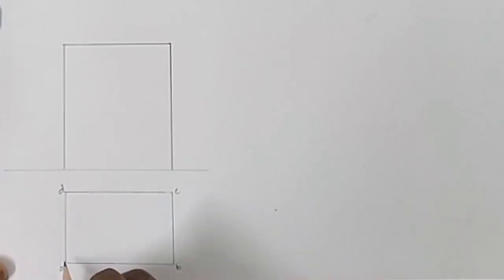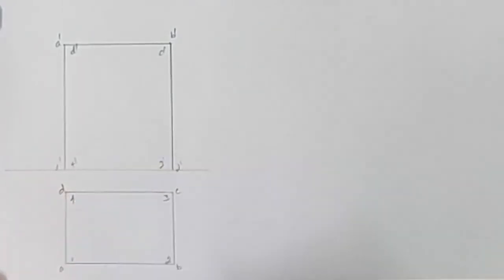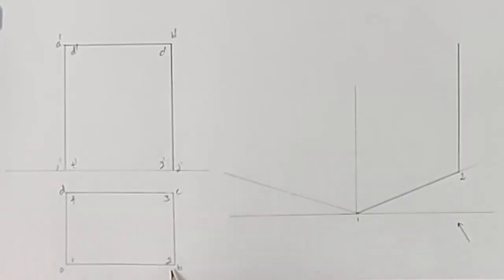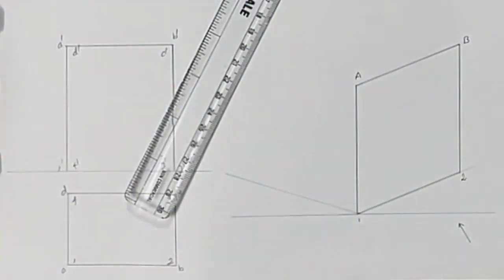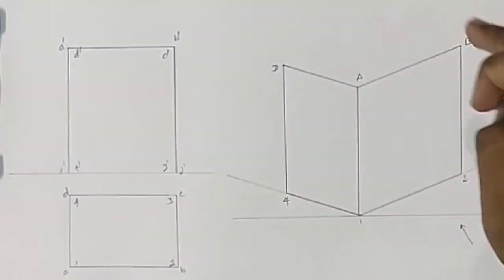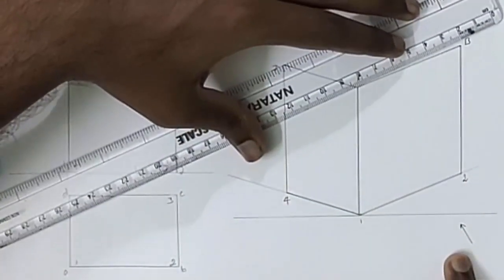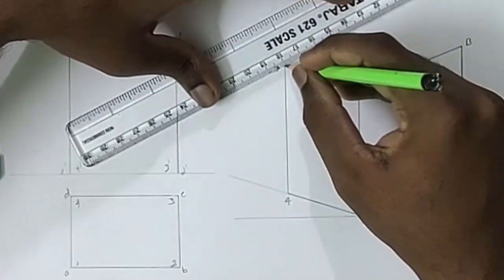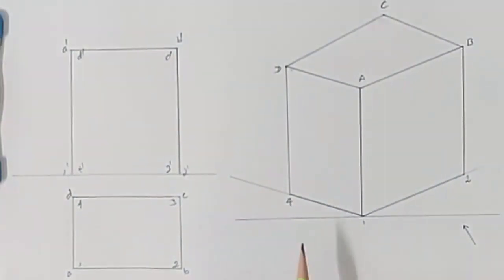Isometric view 1 | Rectangular Prism | Engineering Graphics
ISOMETRIC PROJECTION
1) Draw the isometric view of the following solids
(a) A Hexagonal prism of base side 30 mm and height 65 mm
(b) A pentagonal pyramid of base side 30 mm and height 60 mm
(c) A cylinder of base diameter 50 mm and height 60 mm
(d) A cone of base diameter 50 mm and height 60 mm.

2)  A  cone  of  base  diameter  30mm  and  axis  height  50mm  is  placed  over  a  square  slab  of 50mm  side  and  20mm  thickness  which  is  resting  on  HP.  Draw  the  isometric  view  of  the combination.

3) Draw the isometric view of a frustrum of a cone of height 40 mm, base diameter 50 mm, top  diameter  25  mm  when  it  is  centrally  resting  on  over  a  square  slab  of  side  70  mm  and thickness 25 mm..

4)  A  square  pyramid  of  base  side  40mm  and  axis  height  55mm  is  placed  centrally  over  a square slab of 60mm side and  15mm thickness which is resting on HP. Draw the isometric view of the combination.

5) A cylinder of base diameter 35mm and axis height 55mm is surmounted over a square slab of 60mm side and 25mm thickness. Draw the isometric view of the combination.